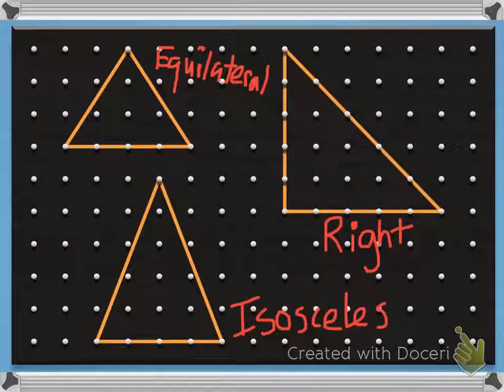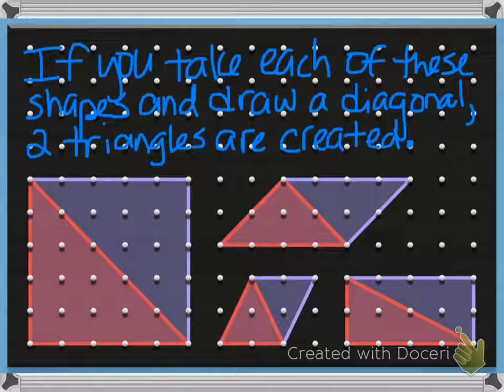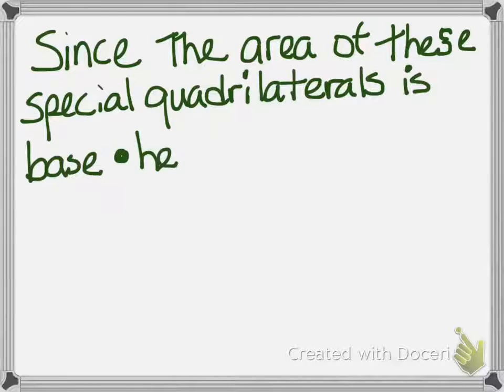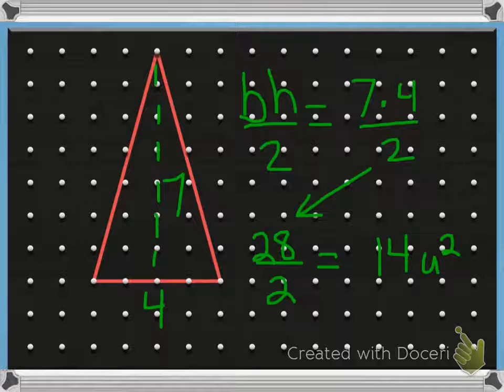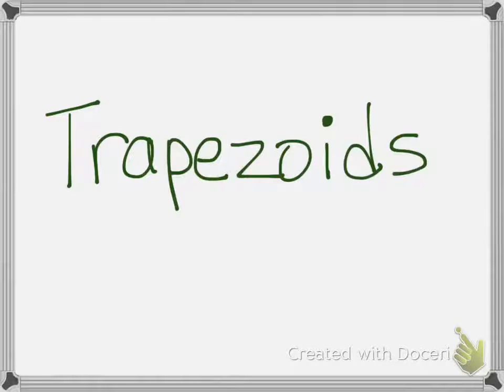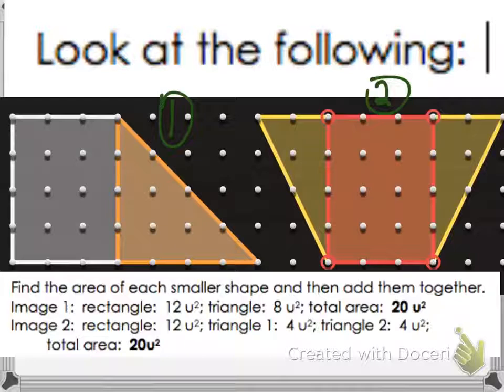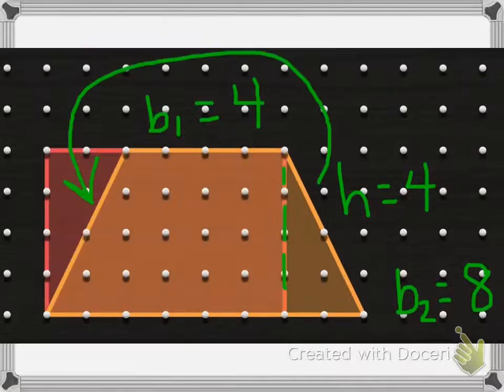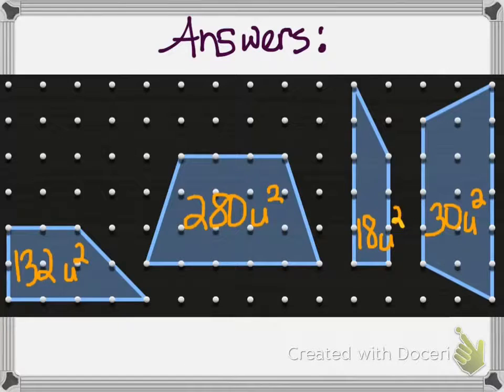REVIEW from Math 6/6+: Geometry Area of triangles and trapezoids